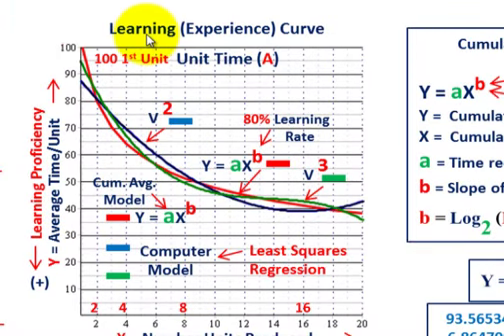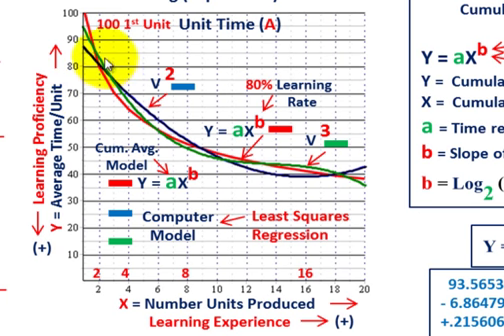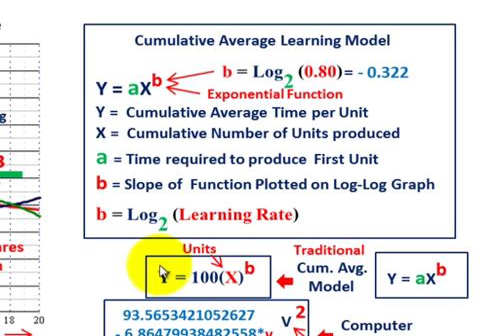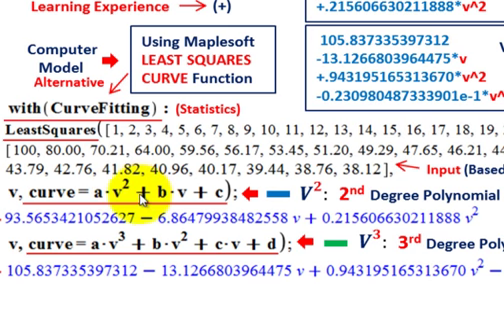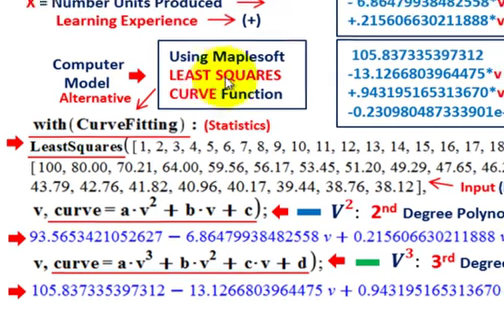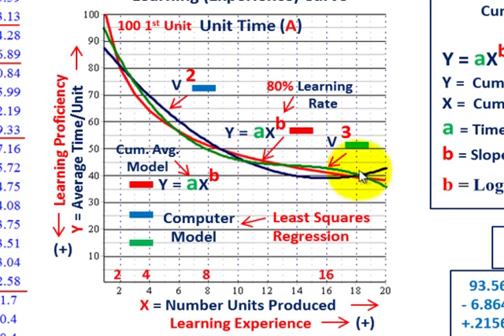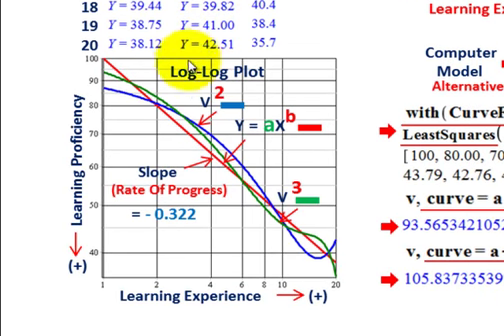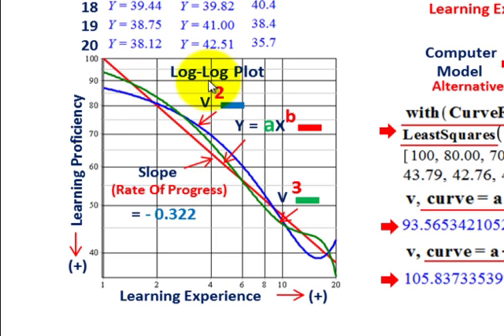Learning Curve Analysis (Alternative Model Based On Least Squares Curve Fitted For Unit Time,Etc.)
Learning Curve or Experience Curve, alternative method to setup learning curve as a least squares regression fit as a 2nd & 3rd degree polynomial equation to determine the learning curve, understanding the Computerized Model thru general equations & graphical analysis for (1) average time per unit, (2) total time (cost) based on lest squares fitted learning model, developing the formulas & graphs for the learning model, learning curve or experience curve is based on the simple idea that the time required to perform a task decreases as a worker gains experience. The basic concept is that the time, or cost, of performing a task (e.g., producing a unit of output) decreases at a constant rate as cumulative output doubles, detailed graphical analysis by Allen Mursau